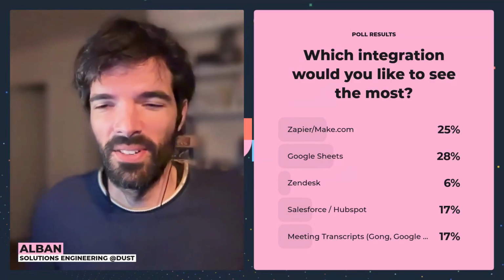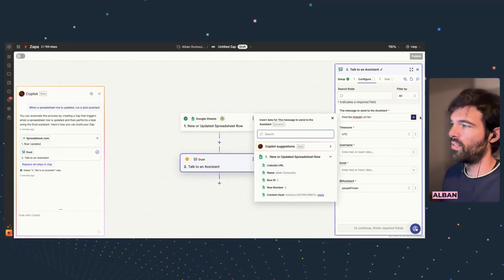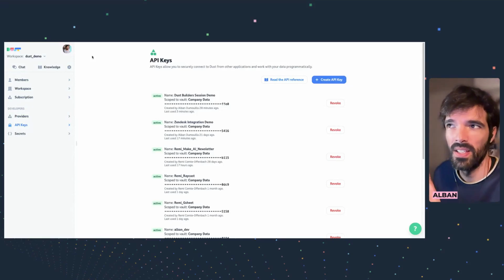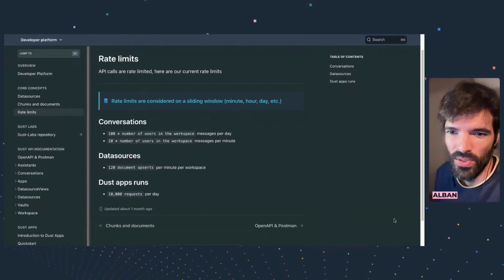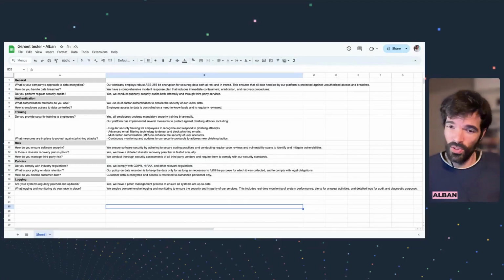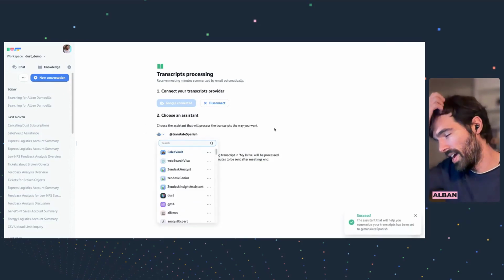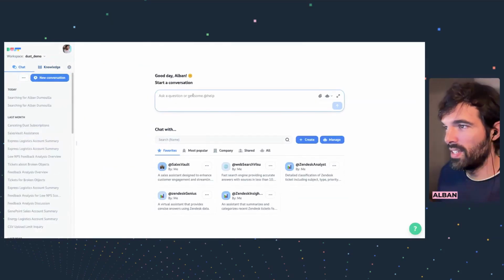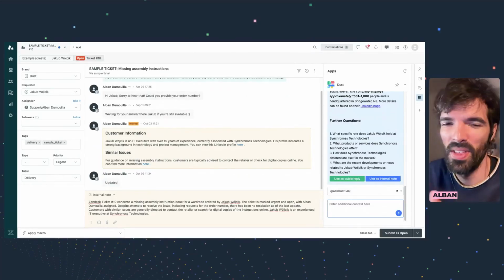Dust Session for Builders - Integrations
Join us for an exclusive webinar where we'll share how you can take Dust to the next level using Dust integrations.

Integrations to other tools like Slack Workflows, Gsheet, Zapier/Make, Zendesk and many more through Dust apps unlock powerful new use cases. They make Dust available where the users are and let you add AI capabilities directly in your automation workflows. We are excited by the world of opportunities this opens up and believe it is a huge leap forward in what's possible with AI at work.

The webinar will be led by Alban, solutions engineer at Dust. He will showcase how integrations work and the amazing new things you'll be able to build by sharing concrete use cases.

The session will be recorded. Seats are limited, so apply now to secure your spot.

The Team at Dust